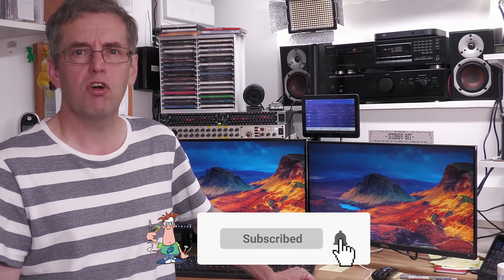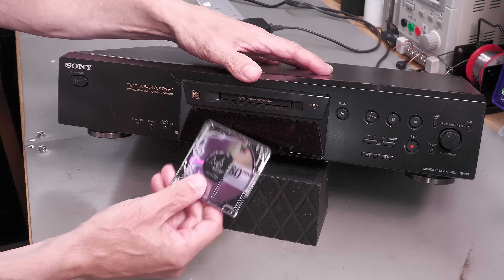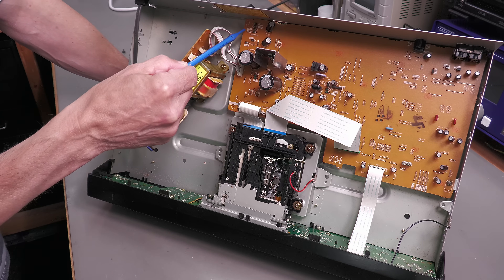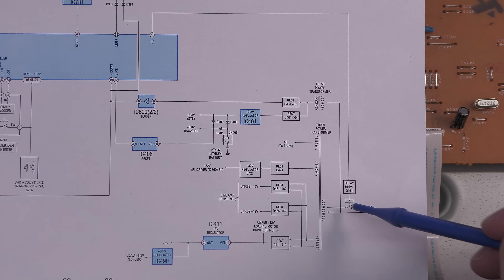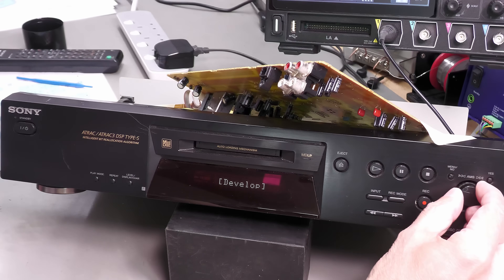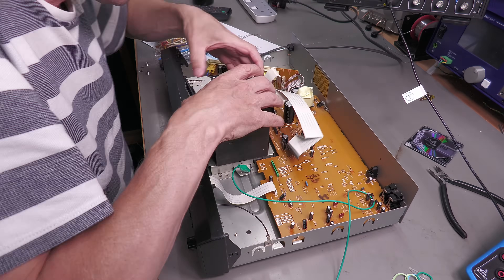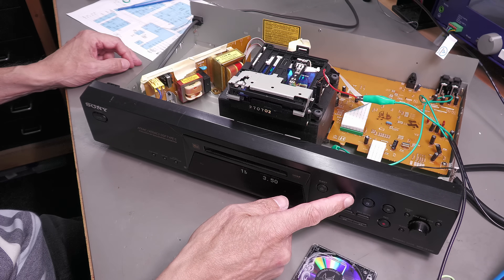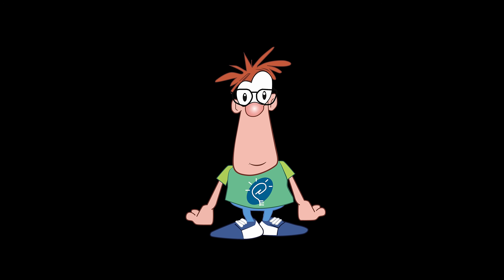No.156 - Sony MDS-JE480 Minidisc Deck Repair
Bought faulty via Ebay I wanted a Minidisc player/recorder for the workshop. An easy repair but fun to go inside the unit and explore.

My video gear = Panasonic HC-X1500 4k/60 with VW-HU1 handle, BOYA BY-MM1+ Supercardioid Shotgun microphone.